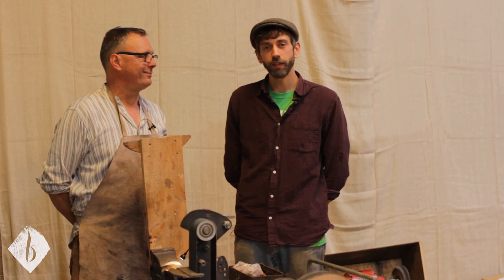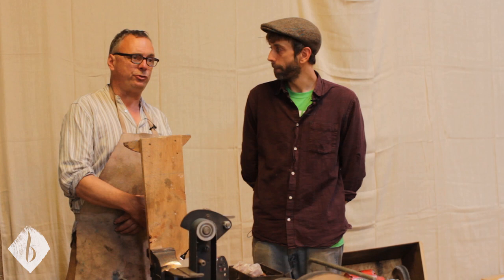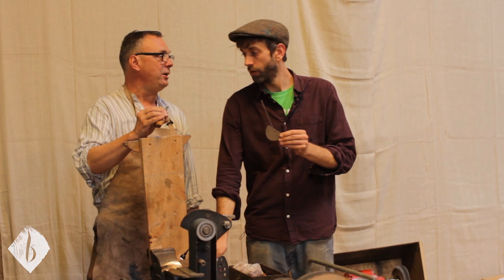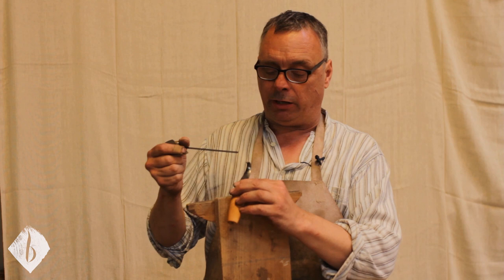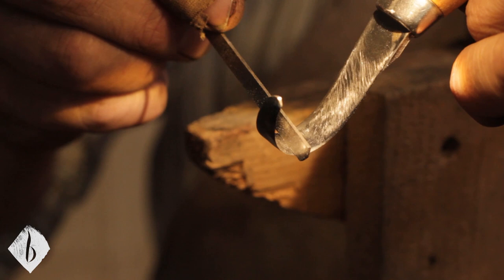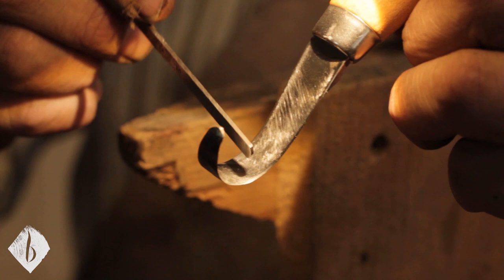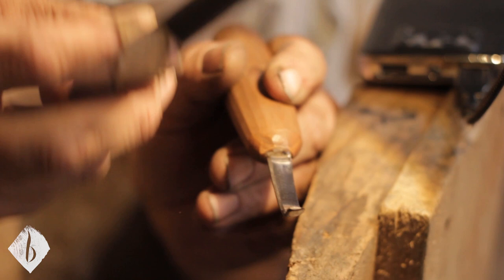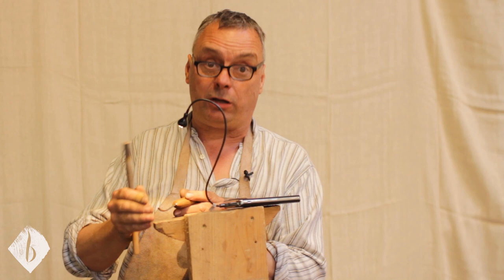Spoonfest 2019 | Sean Hellman - Re-Grinding Spoon Knives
| Master the art of spoon carving from anywhere, at any time!

Spoonclub brings you the highlights from Spoonfest 2019!
Sean Hellman shows us how you can create a hollow grind on your spoon knife, making it much easier to sharpen and maintain. Sean is a highly experienced green woodworker, author and an expert in tool sharpening, with a passion for passing on his knowledge.

SIGN UP for the full video library: Spoonclub.co.uk